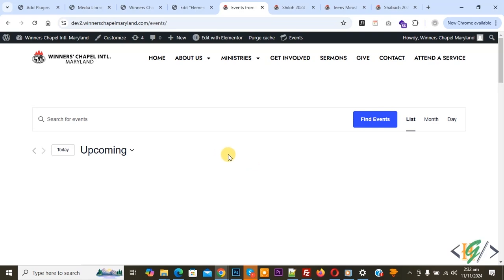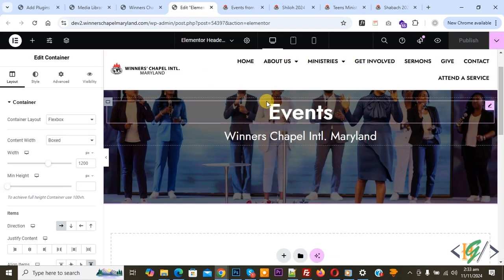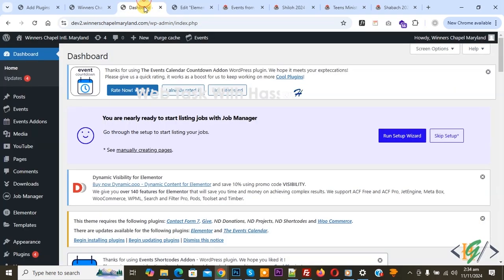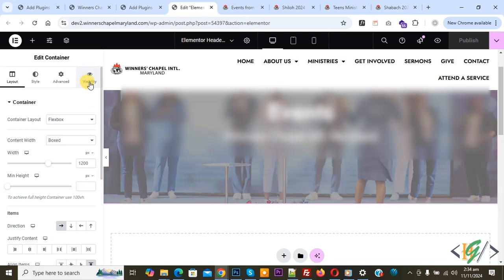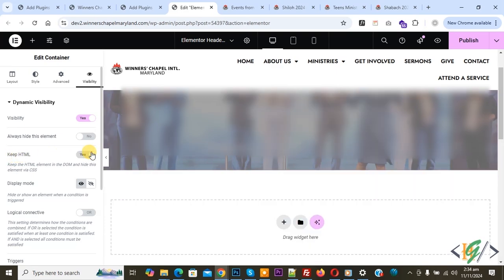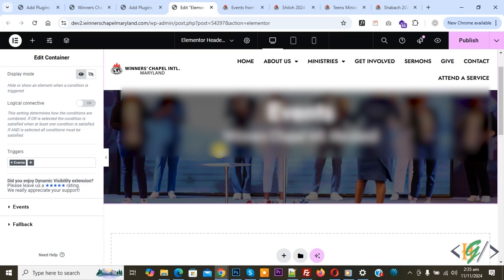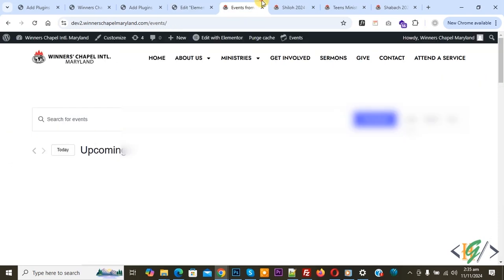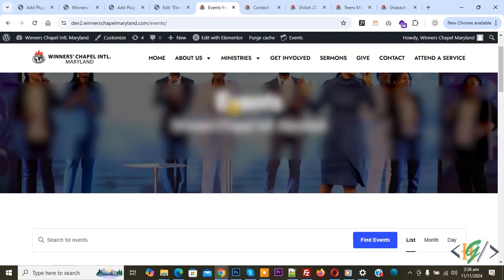How to Display Content / Container to Default Event Page / Url using Plugin in Elementor WordPress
In this wordpress tutorial for beginners you will learn how to show content / container / featured image / background image to default events pages layout using plugin in wordpress website. So you can add content and display on event pages only and on other pages that content not show.